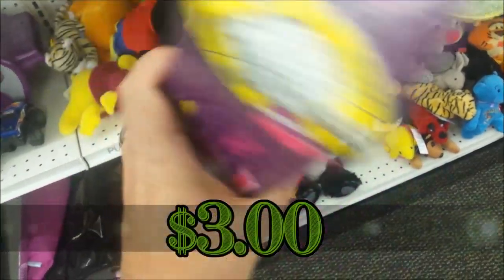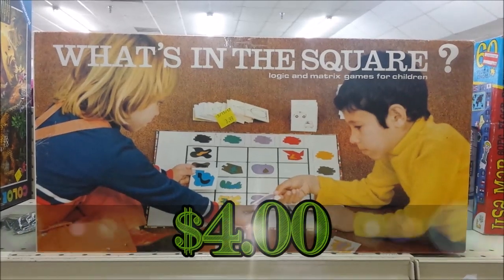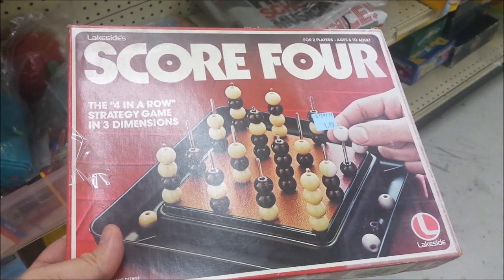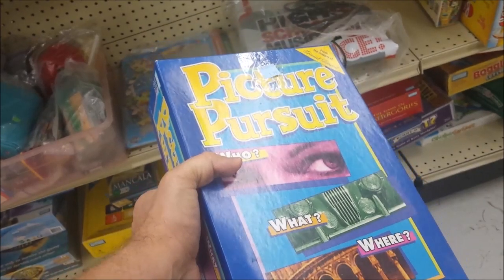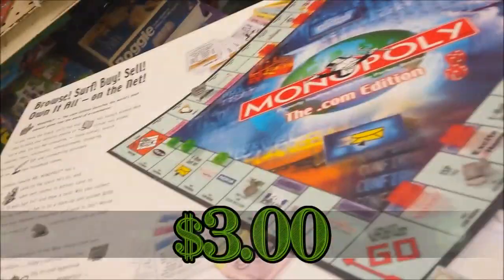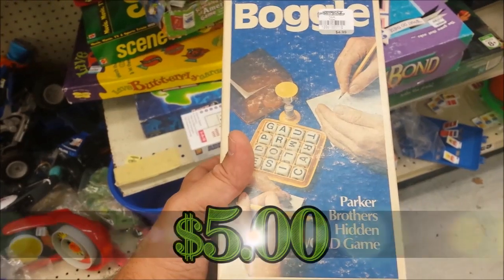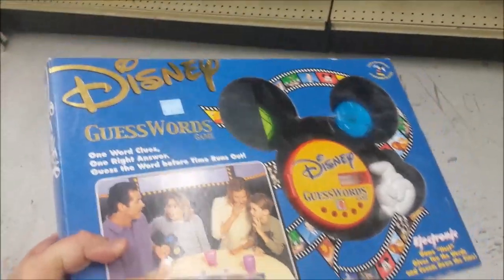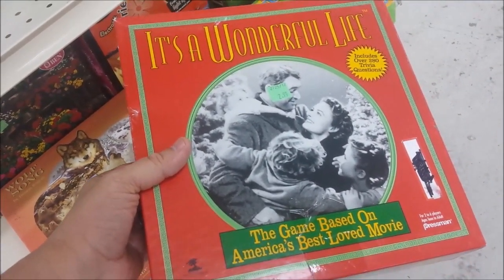Big Game Hunting: Thrifting For Board Games Episode 26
Best game thrifting finds - the luckiest thrift store finds this week.

This weeks greatest thrift store finds to date (this is why i thrift) vintage board games, current board games. these everyday thrift store finds can make you a lot of profit. And, they are great deals that you can find yourself.

We shop at goodwill, yard sales, garage sales, Mission stores, anywhere there is a bargain to be found! We are out thrifting and going to yard sales, garage sales, and thrit stores searching for rare, fun and valuable board games. Come watch our hauls here.